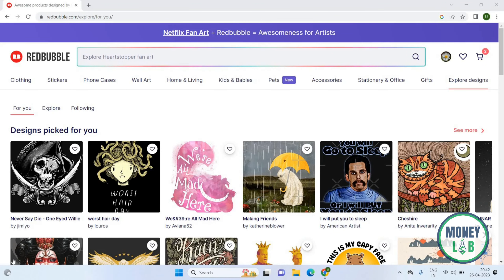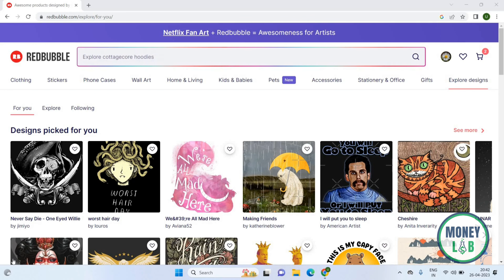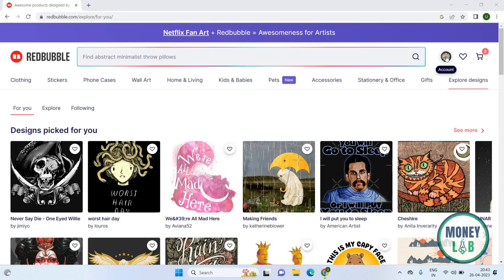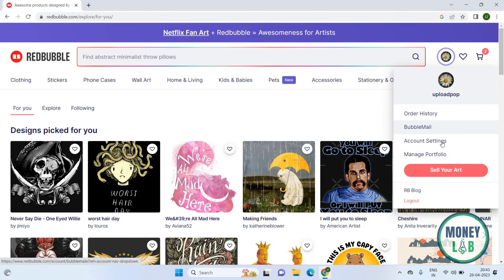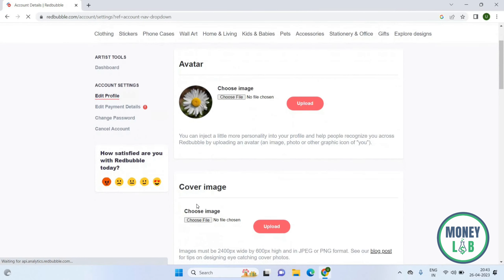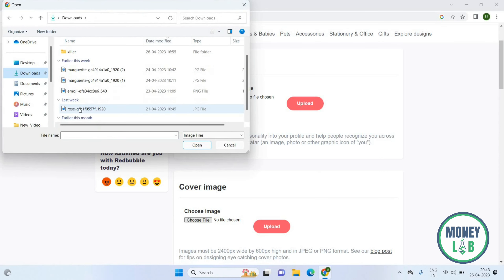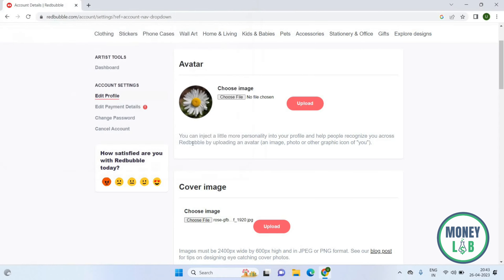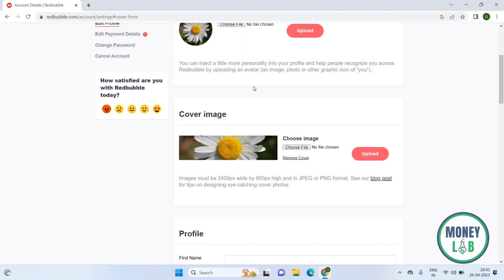How To Change Cover Image on Redbubble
Hello! Welcome

You are currently watching How To Change Cover Image on Redbubble
l